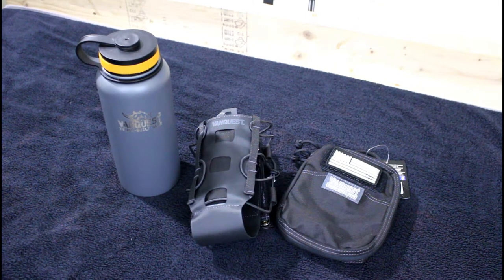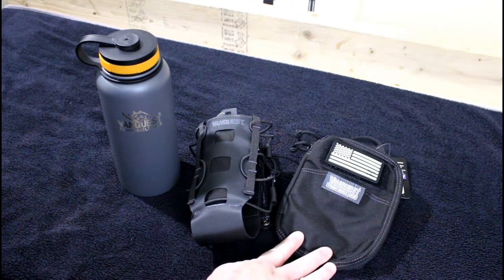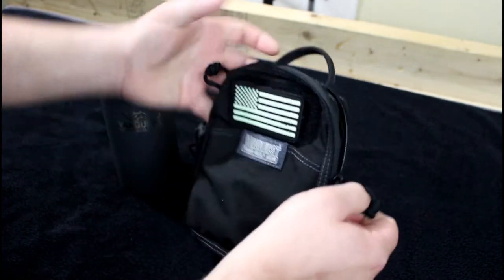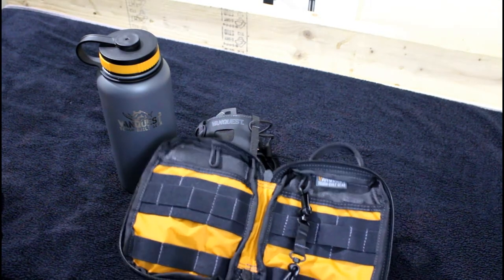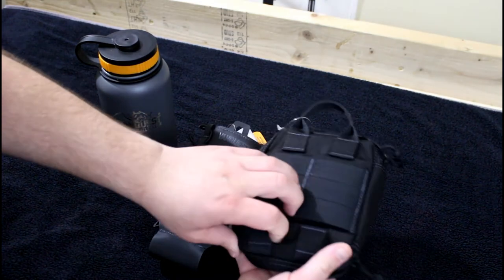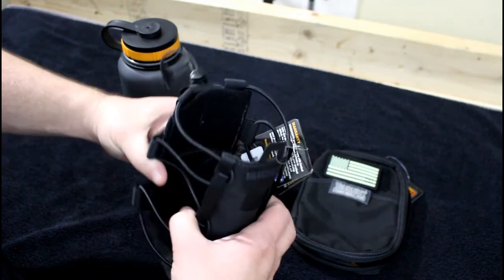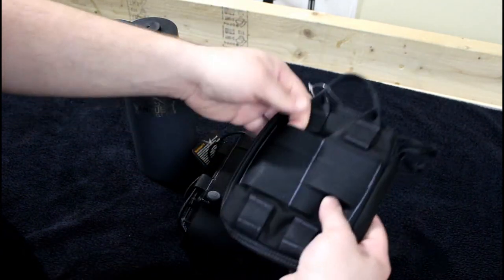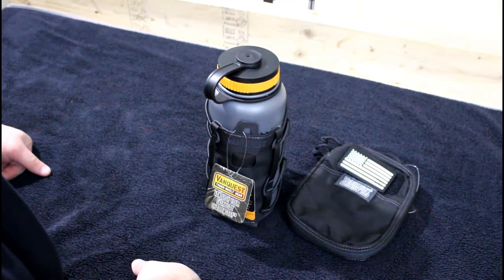Vanquest PPM-HUGE Personal Pocket Maximizer + Hydra Water Bottle Holder